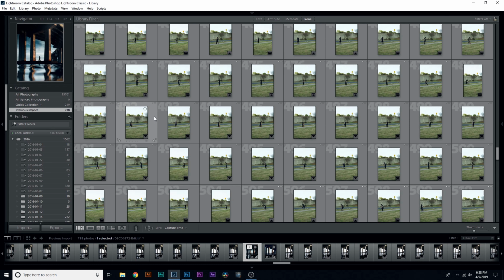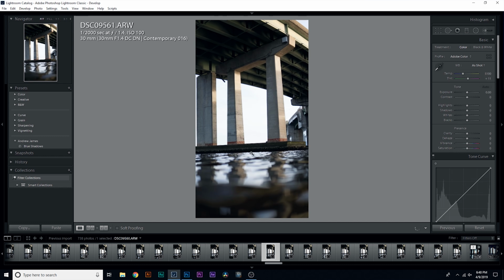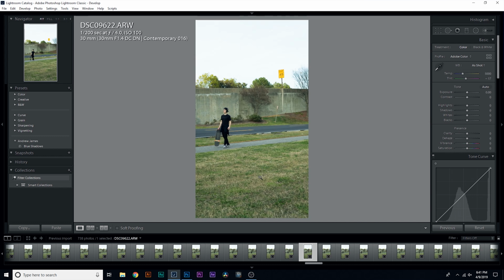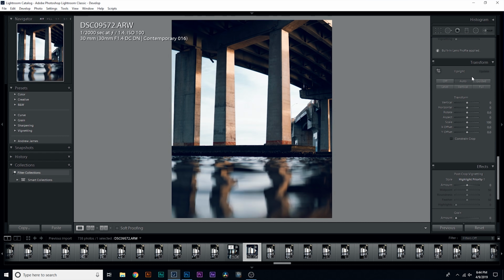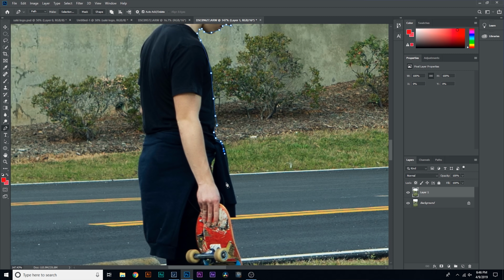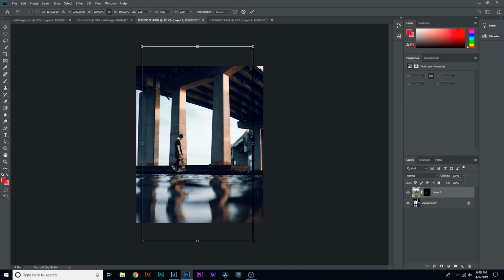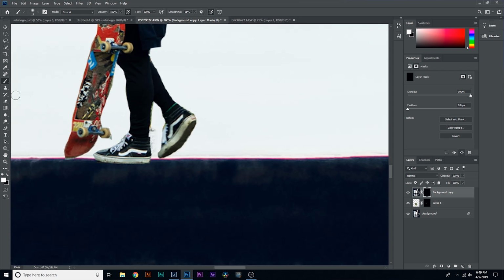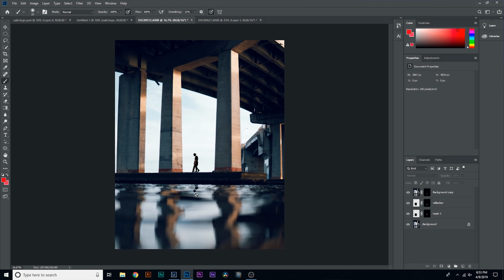how i take INSTAGRAM PHOTOS of myself PT 2!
Taking photos of yourself can be difficult! This video is the second part where I go over a few different things that I do to take self-portraits and specifically edit self-portraits for Instagram! I hope you enjoy!

Download the Lightroom Preset I used!

// Amazing Music for YouTubers and Filmmakers! All music in this video is from Epidemic!

The editing KEYBOARD I use (mine is the premiere pro backlit version)
The LAV Mic I use
The newer version of my AUDIO RECORDER
The SNOWBALL Mic I use